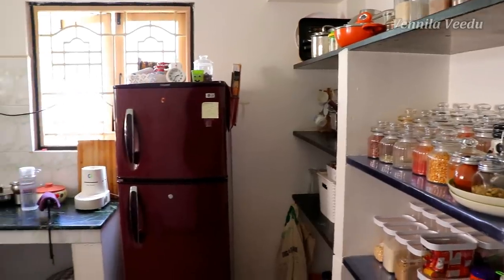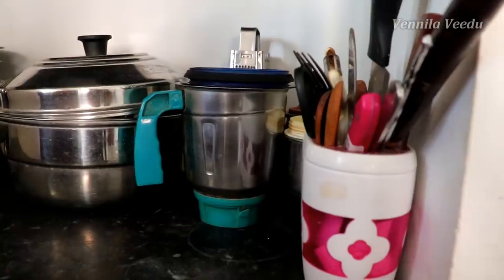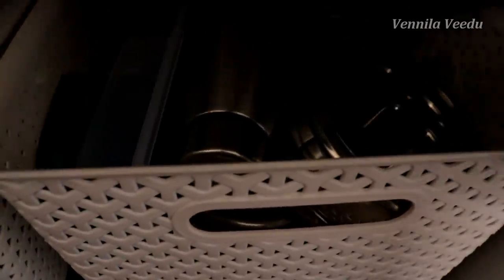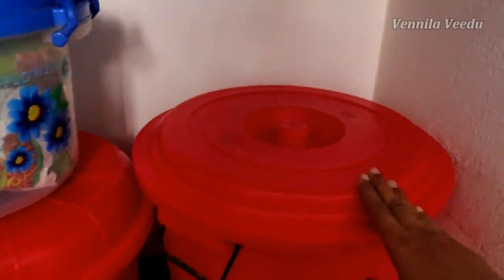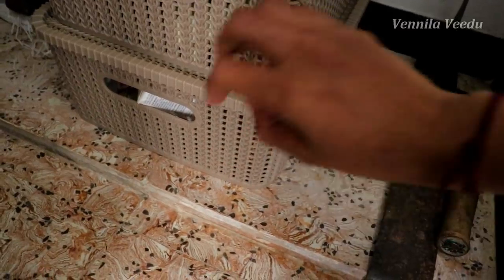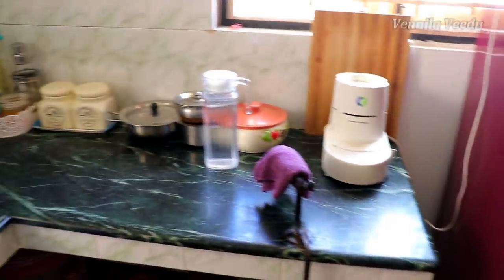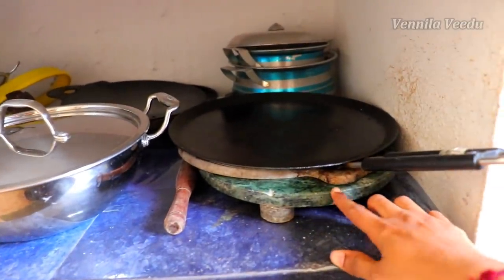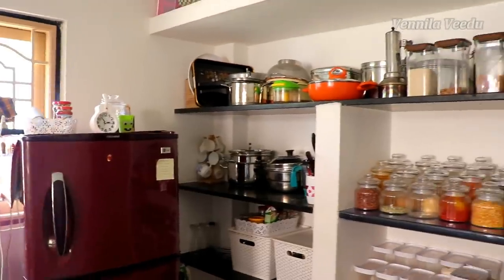My non-modular Kitchen Tour | Full kitchen tour in tamil | Kitchen Organisation Ideas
Kitchen Organization in tamil...

etha

with love,
Sangeetha
சங்கீதா (எ) வெண்ணிலா